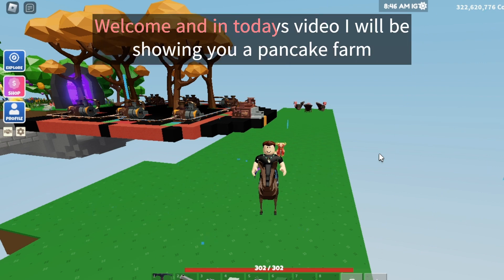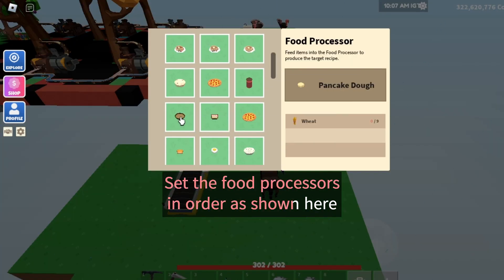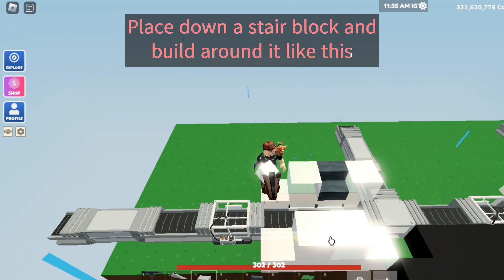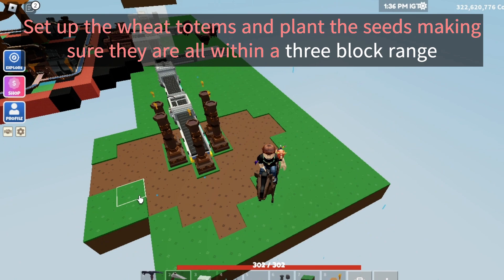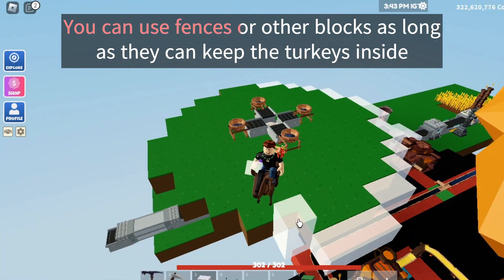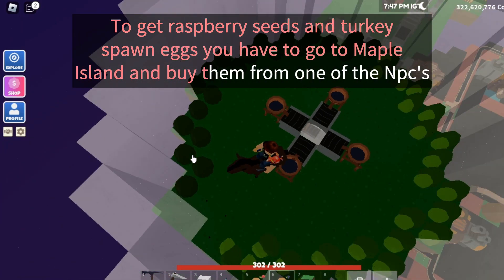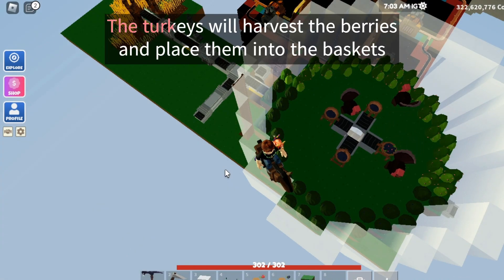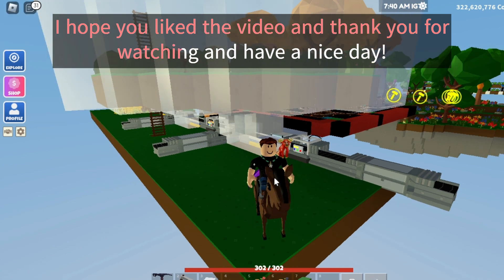Pancake farm in Roblox Islands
Todays video is a bout a pancake farm that you can use to complete the quests to unlock Fhanhorn on Maple Island.

Mixkit- Woodfire by the lake